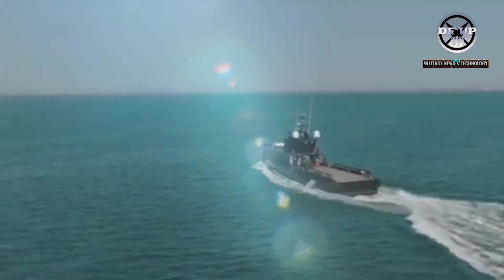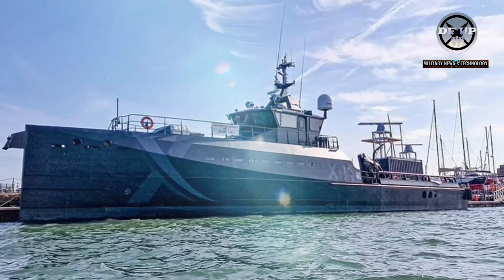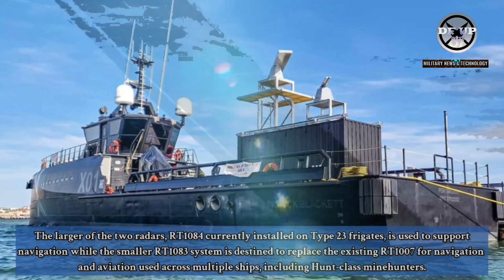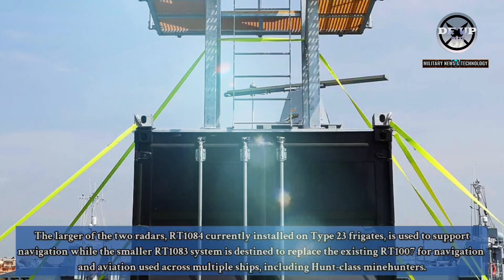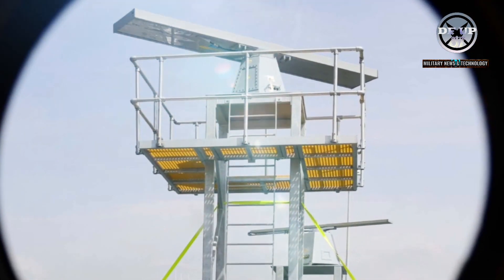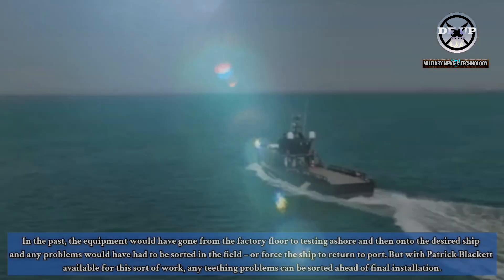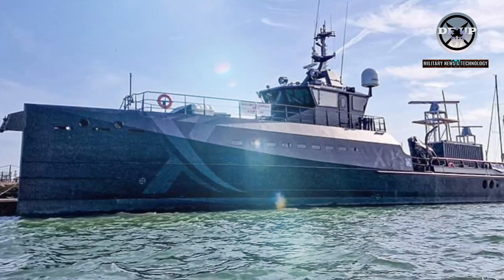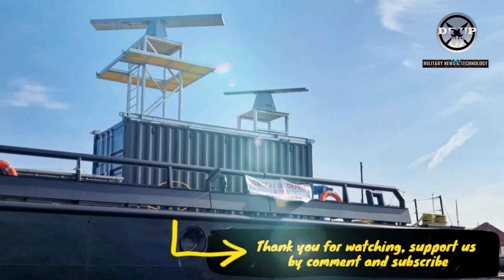Royal Navy experimentation ship XV Patrick Blackett tests new radar ahead of fleet installation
Citing from the Royal Navy website, The distinctive black and dark grey vessel had the two pieces of kit strapped to her deck for a series of tests and trials along the south coast.

The larger of the two radars, RT1084 currently installed on Type 23 frigates, is used to support navigation while the smaller RT1083 system is destined to replace the existing RT1007 for navigation and aviation used across multiple ships, including Hunt-class minehunters.

Warning!!!